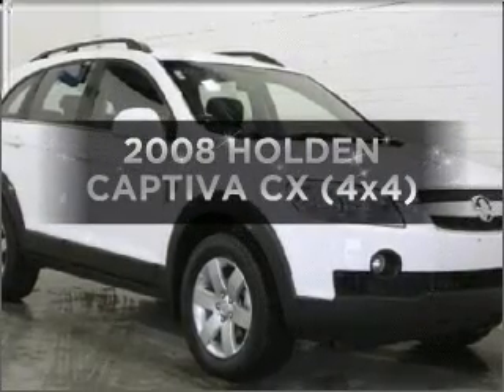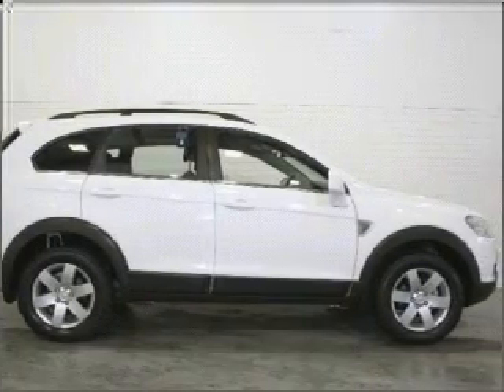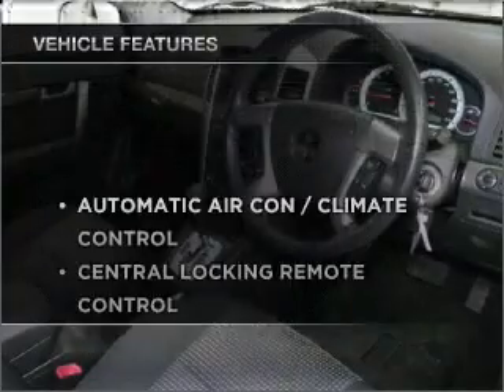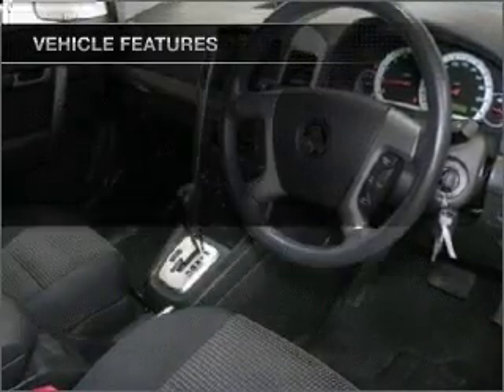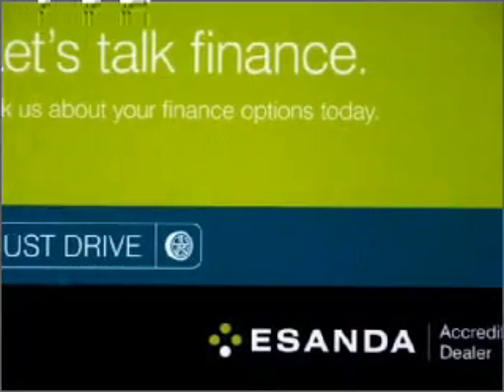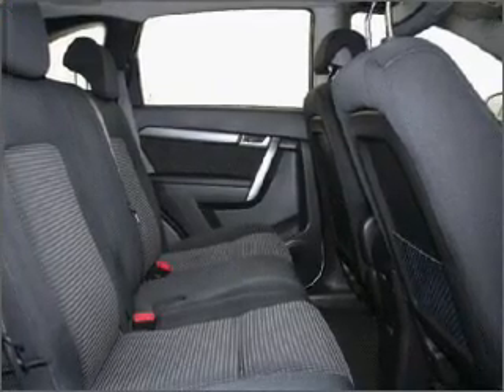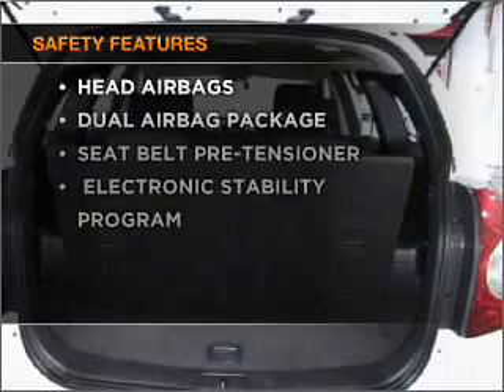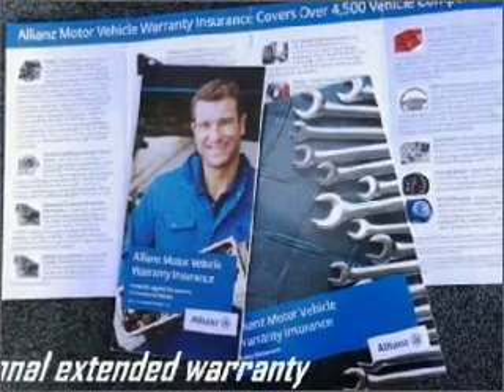2008 HOLDEN CAPTIVA CX (4x4) - Moorabbin VIC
2008 HOLDEN CAPTIVA CX (4x4) 2 litre AUTOMATIC WAGON WHITE Exterior.